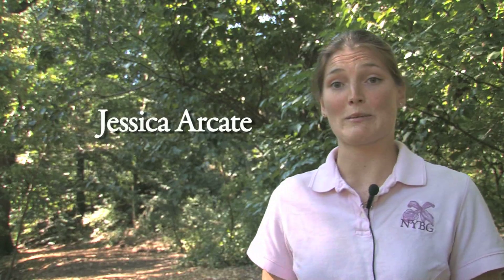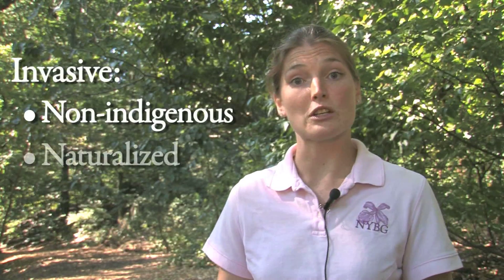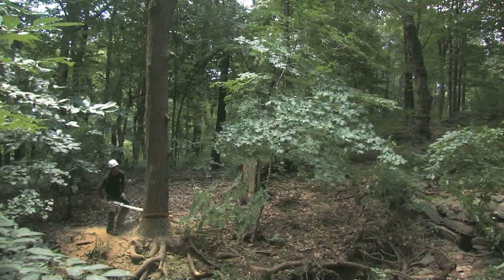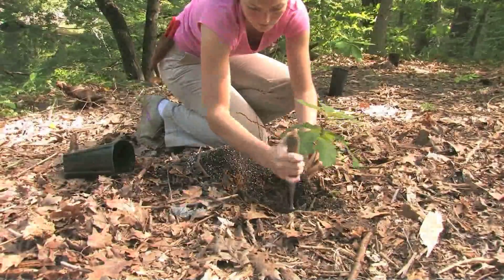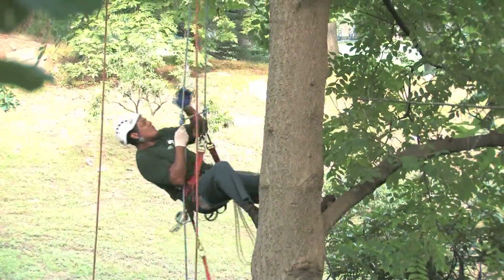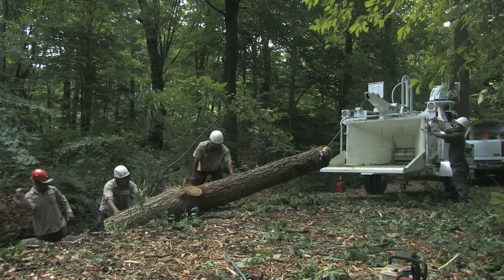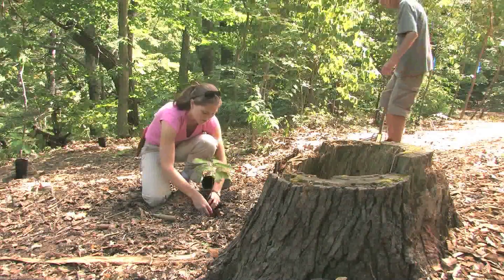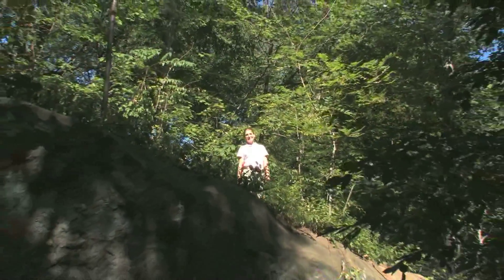Invasive Tree Removal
New York Botanical Garden Curator for Trees and Shrubs Jessica Arcate, talks about the Garden's ongoing invasive tree removal strategy, focusing on the Chinese Amur Corktree.

Produced by Rustin Dwyer